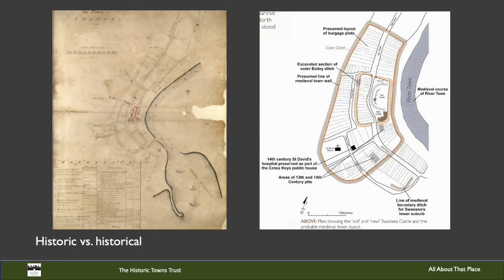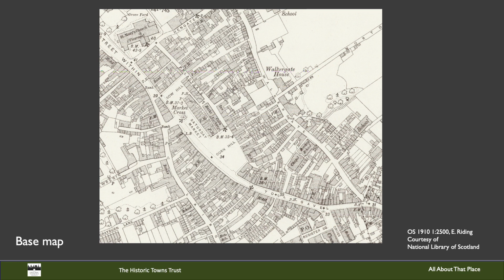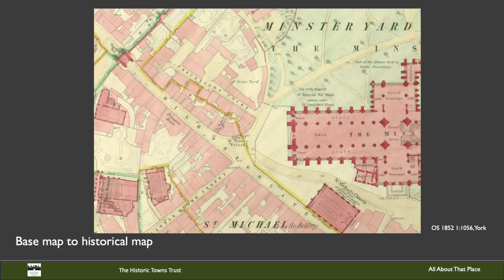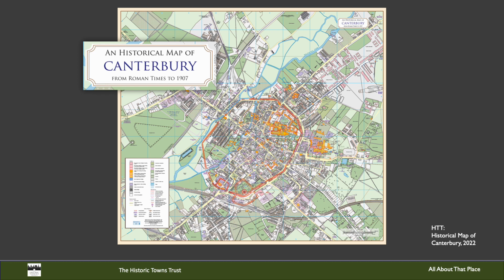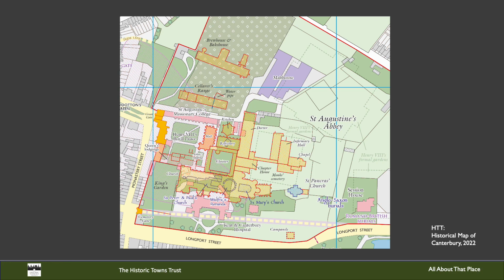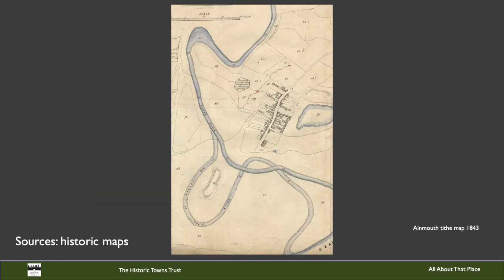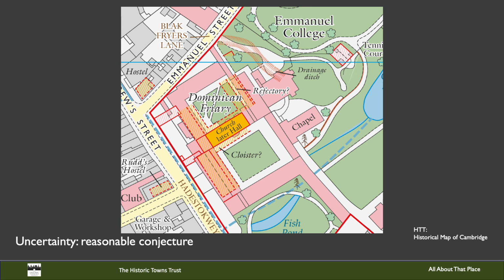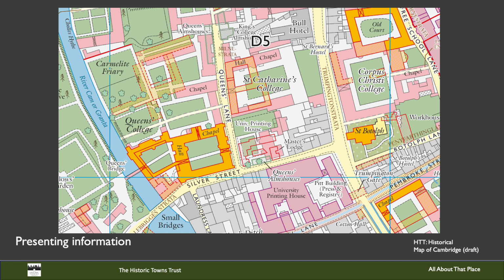Historic Towns Trust: Making Historical Maps by Giles Darkes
Our Cartographic Editor, Giles Darkes, discusses historical maps and how our maps are made. Giles also gives some tips and suggestions on the process of map making